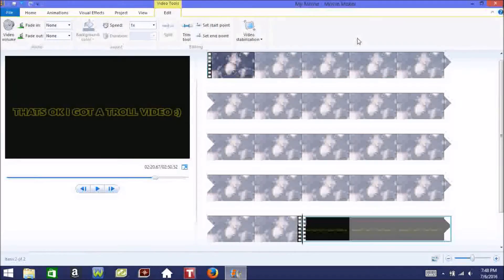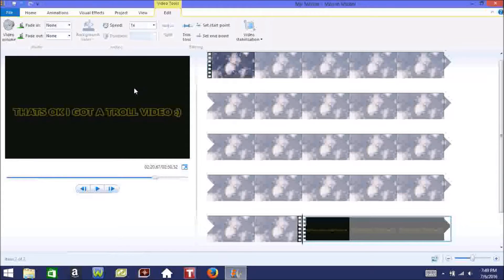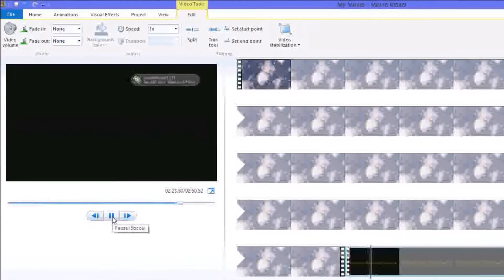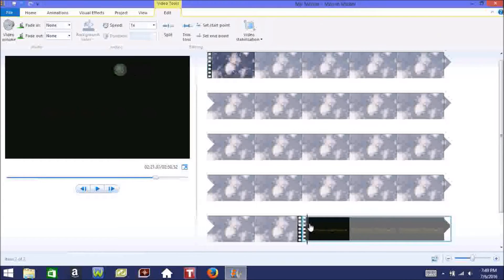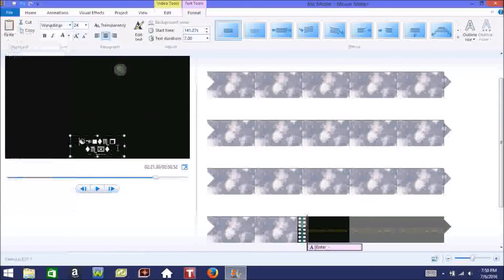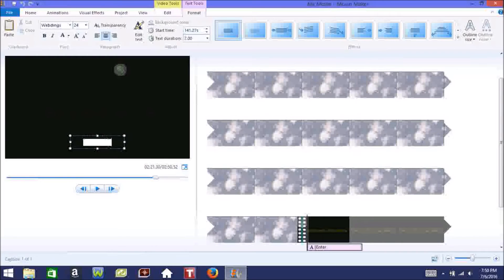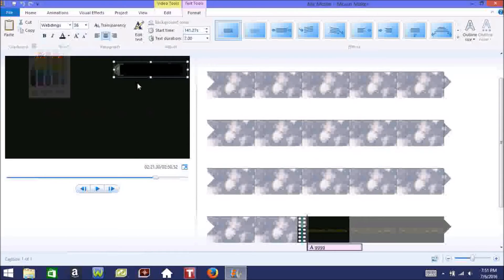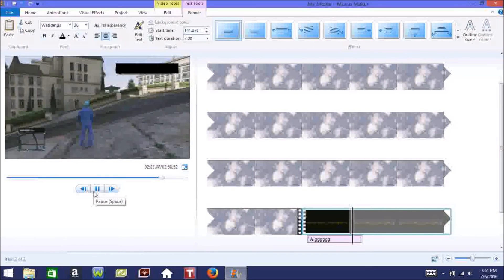HOW TO ADD A CENSOR BAR TO YOUR VID | FREE AND EASY TUTORIAL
Very simple tutorial on how to add a censor bar to your video for free!

Have a great day!!! Thanks for all the wonderful support and i will see ya'll SATURDAY :)